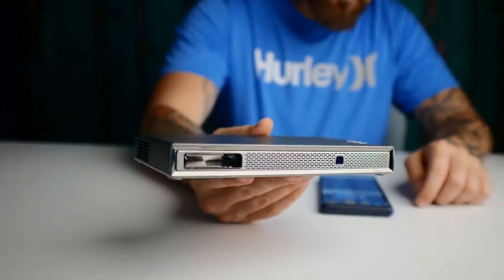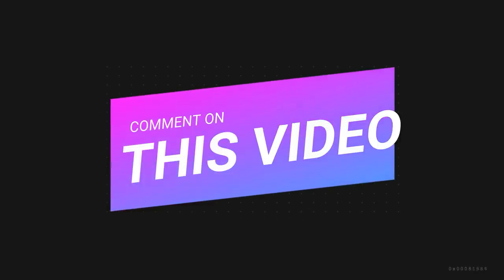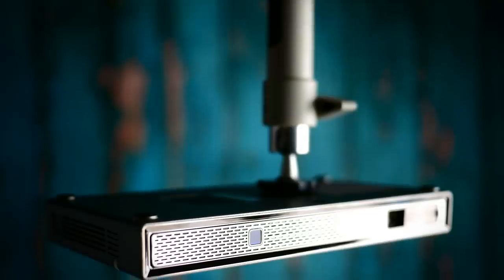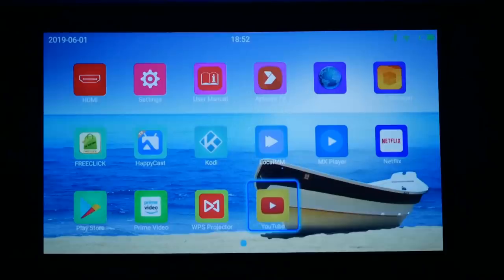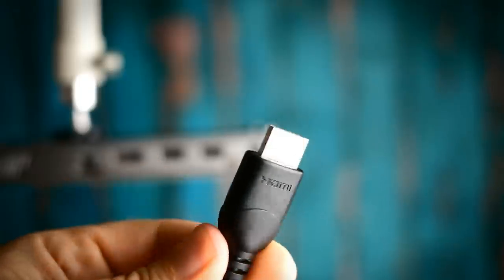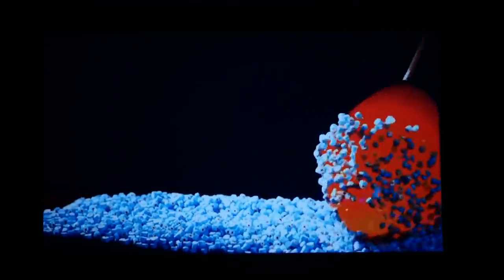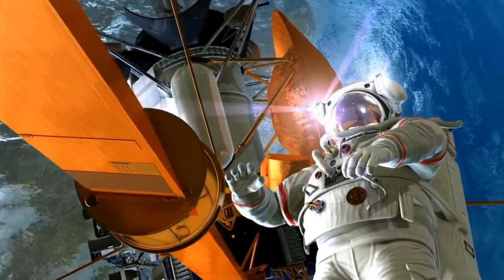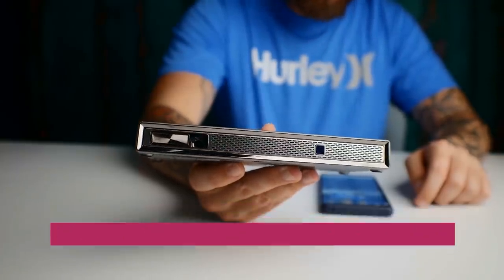Best Portable 3d Smart Projector (2019 Edition) Toumei T5 Review + GIVE AWAY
On Sale (amazon)
This is the new 2019 Toumei T5 3D Wireless project and it ROCKS!

In Today's video we will be checking out this android 6.0 wireless and portable 3d smart projector with wifi, bluetooth and all of the apps you would need to take on the go! This is a great option for a low budget home theater or someone who would like to take a big image everywhere you go!

Everything I used to Display this Projector is below:
Silver Ticket Screen (amazon)
Wire Runner (amazon)
HDMI extension (amazon)
PS4 Pro

Projector Mount

3D Glasses